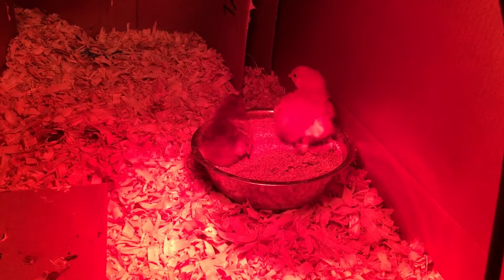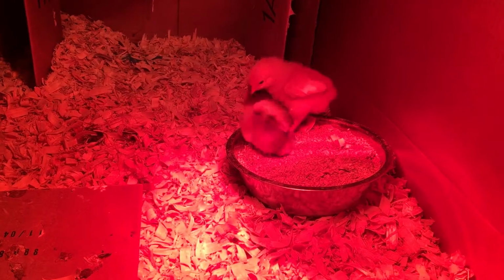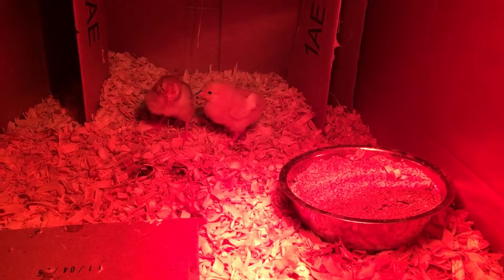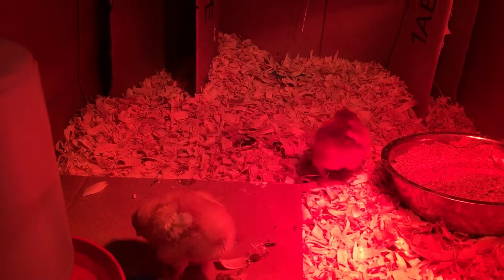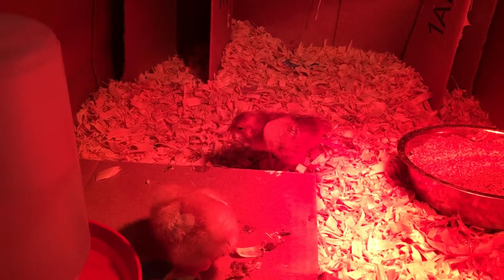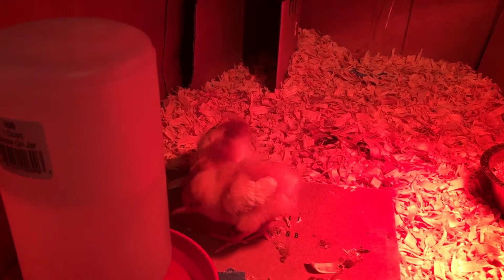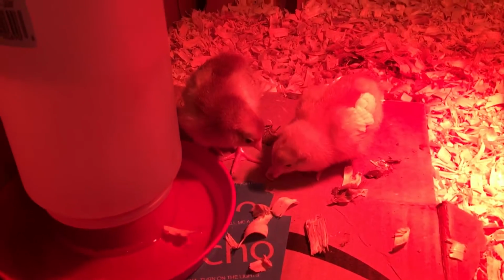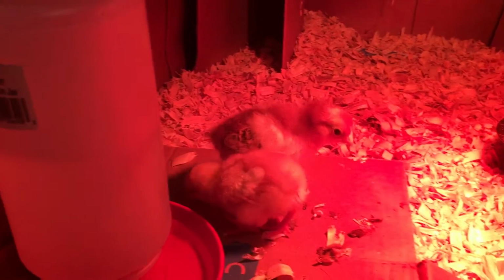Baby Chick With Swollen Eye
These chicks are 3 days old and one has a swollen eye.